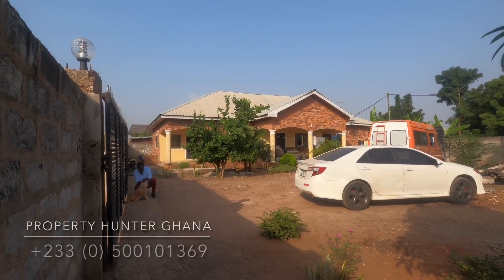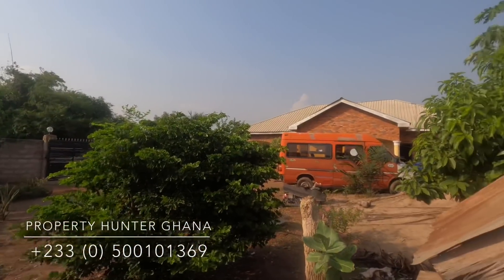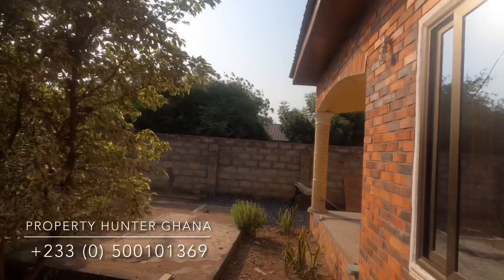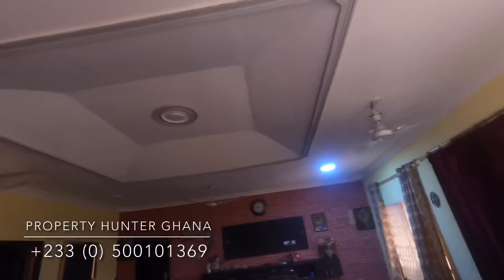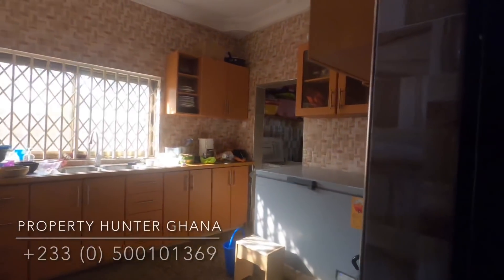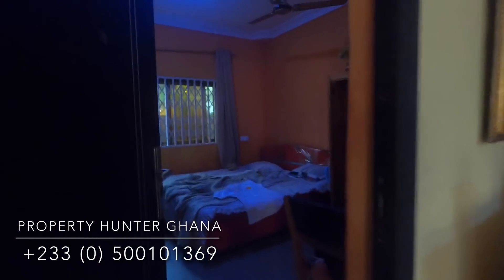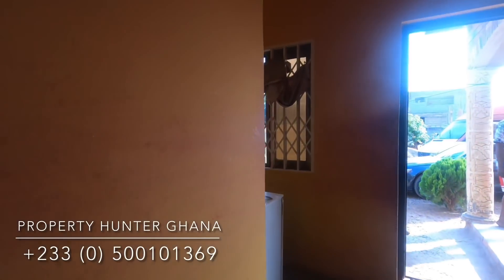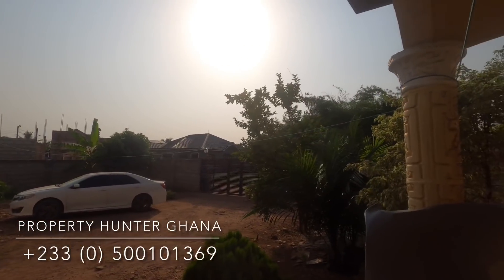[SOLD] Four Bedroom with Large plot of land for Sale ll Oyarifa-Accra ll Ghc 450,000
This is a four bedroom house with stage plot of land located in Oyarifa a suburb of Accra selling for a reasonable price. There is enough space to put up another four bedroom house. The land is fully Titled. Call for negotiation

Price: Ghc 450,000